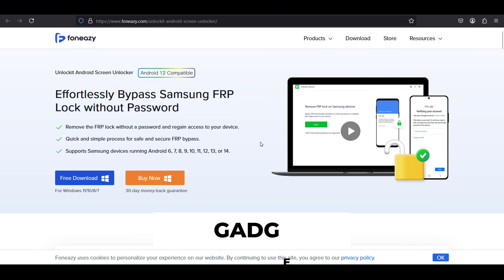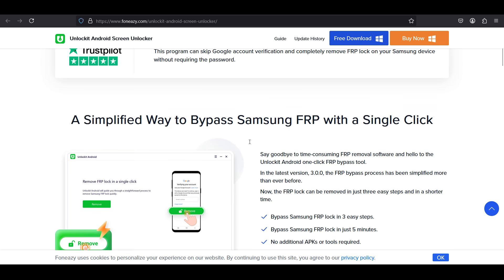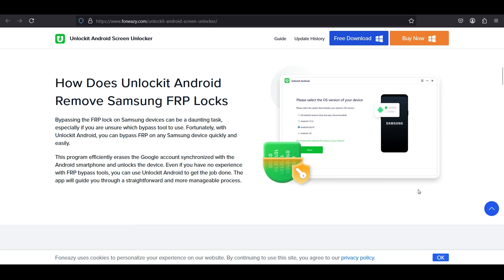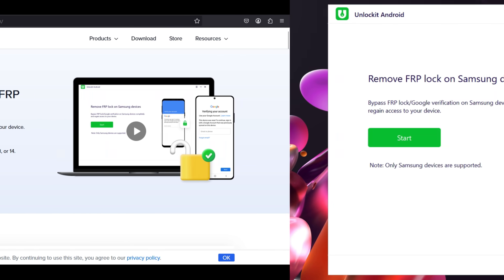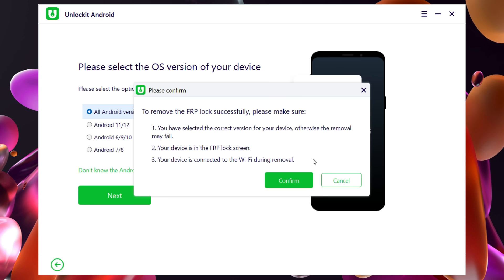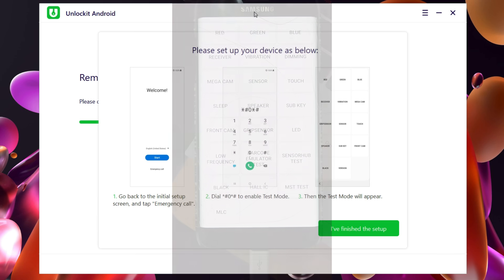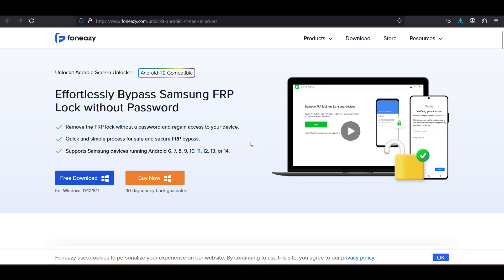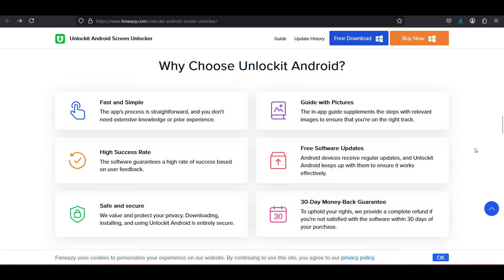Bypass Samsung FRP Lock in 1 Click with Unlockit Android! | Android 13/14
Unlockit Android provides the simplest solution(1 click solution) that everyone can use it, without any sort of technical knowledge required. There is no need for a Samsung account, alliance shield, a second phone, or any APK downloads.